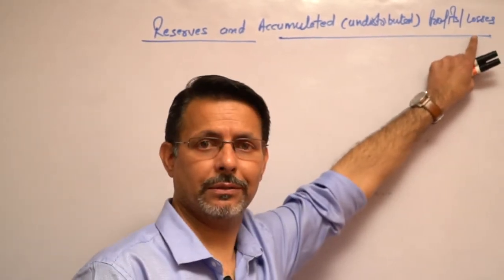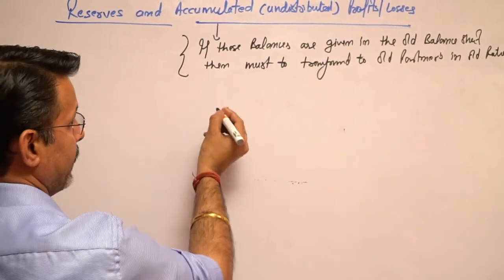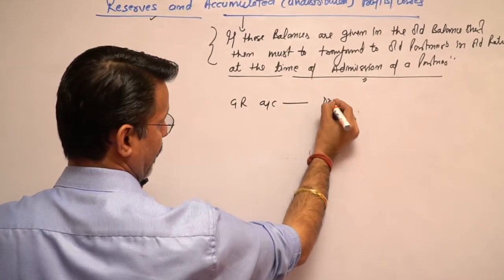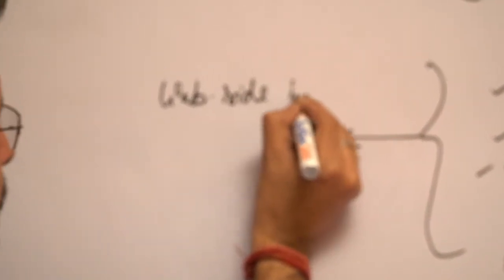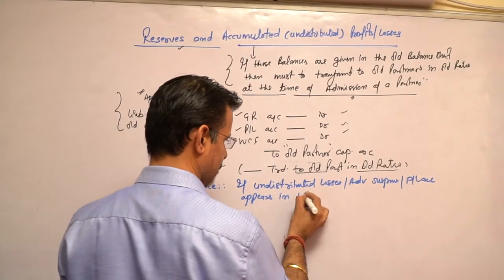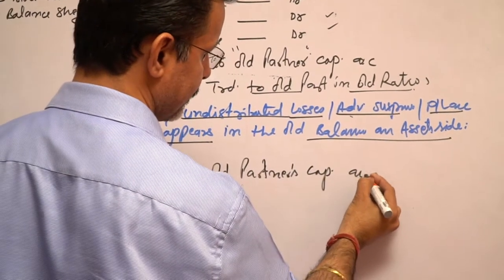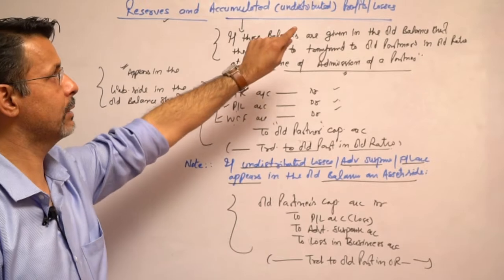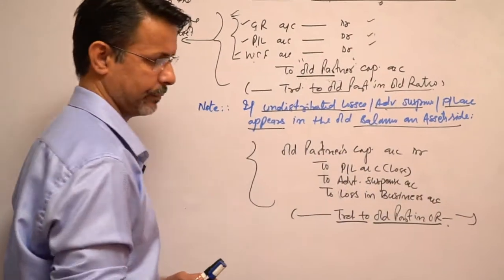%2Admission of a Partner by Rajesh Sharma #2